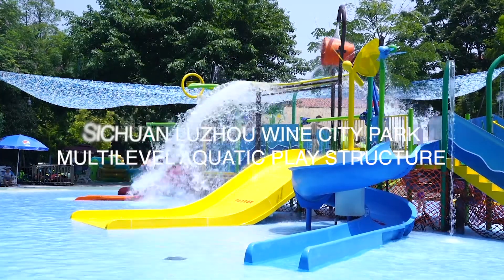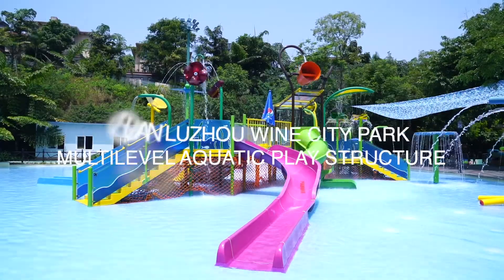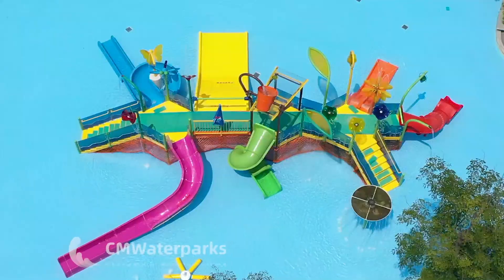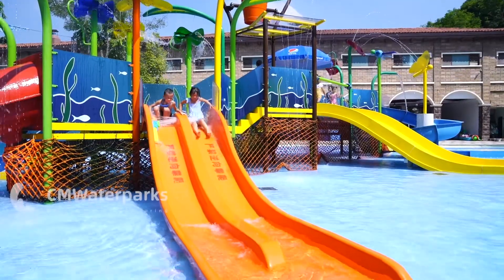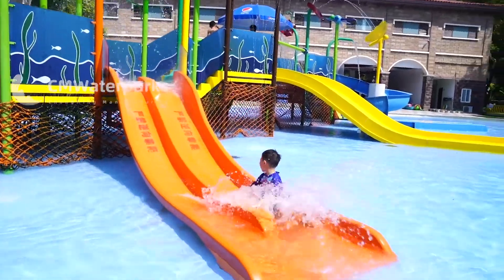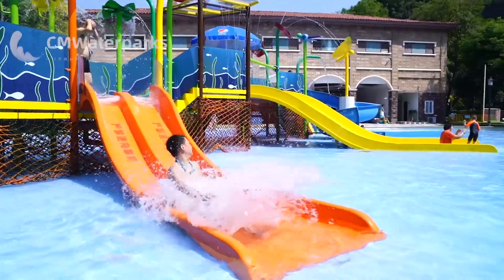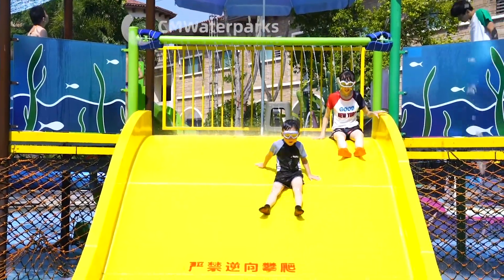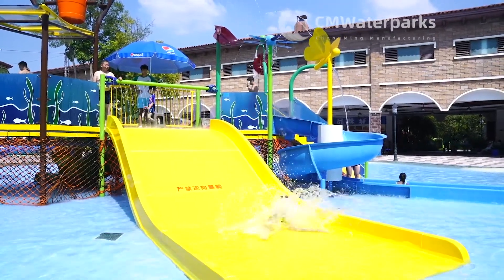Water Parks for Kids and Splash Pads with Ryan's Family Review-CMWaterparks Water Park Equipment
Luzhou Wine City Park has been renewed in 2022.Updated with new equipment that is more suitable for parent-child families. CMWaterpark new fiberglass water house and water spray. In the past 8 years, countless children's happy childhood memories have been left here. Wine City Park accompanies the growth of Luzhou. 8 years ago it was a new landmark in the new city, and 8 years later it became the new city center.
Victoria Tang | Oversea Business Development Manager | CMWaterparks®
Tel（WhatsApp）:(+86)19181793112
Chongming Amusement Equipment Manufacturing Co.,Ltd